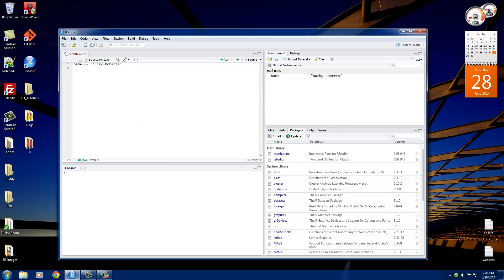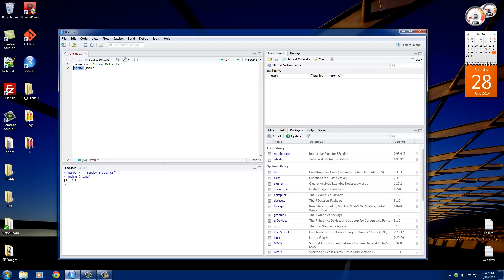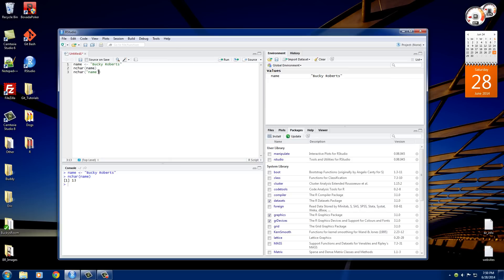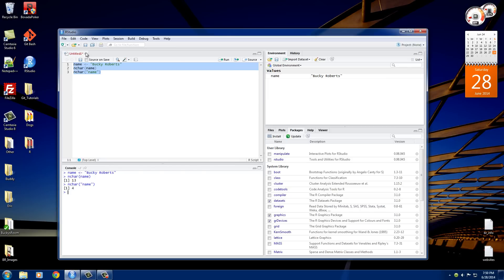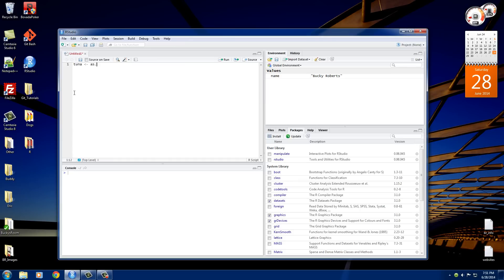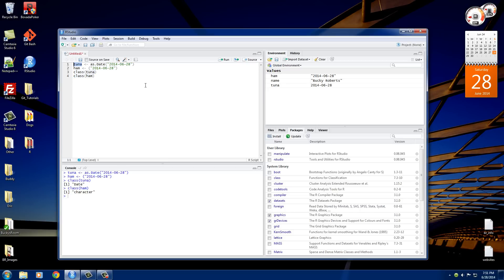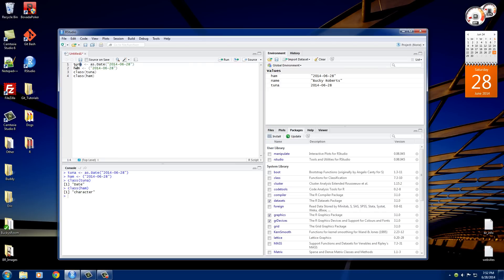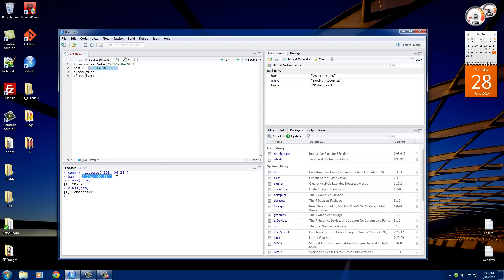R Programming Tutorial - 6 - Working with Dates